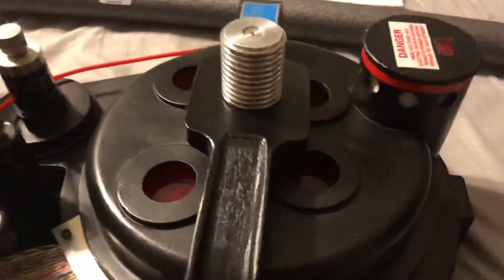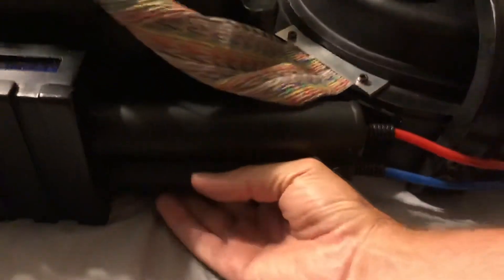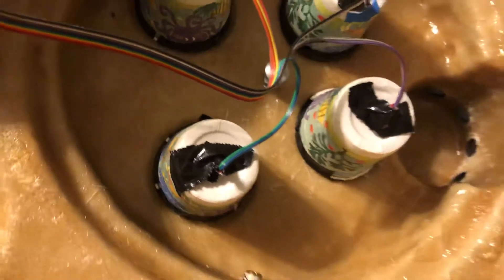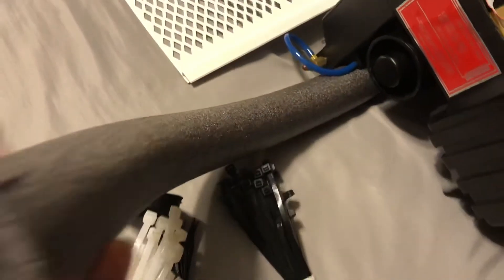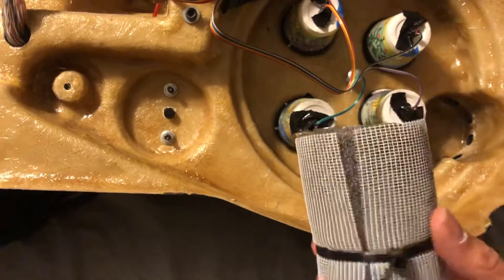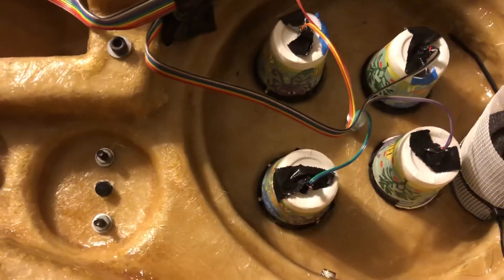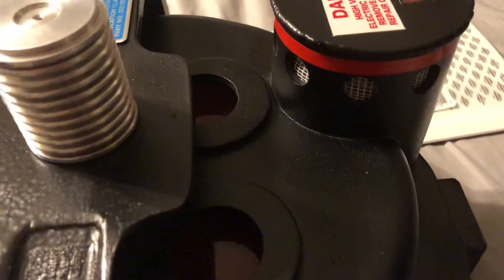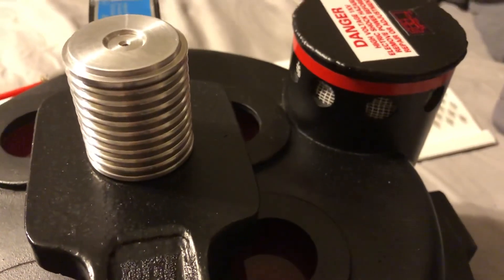Proton Pack N-Filter Mesh, Cheap and Easy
I got the idea of the gutter filter mesh from GBfans member Spongeface. Many people use steel wool for the backing, but the foam pipe insulation looks very similar. Hope this helps fellow builders!